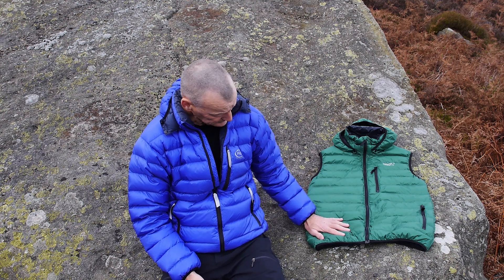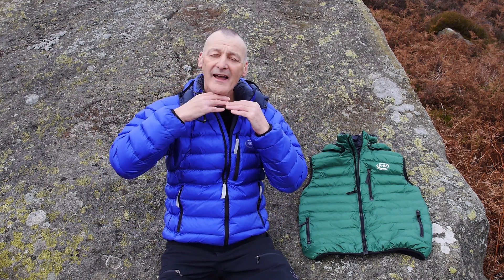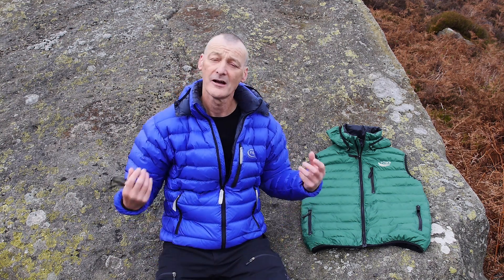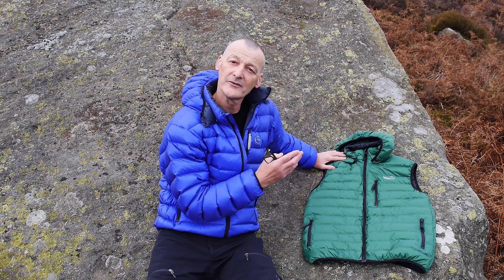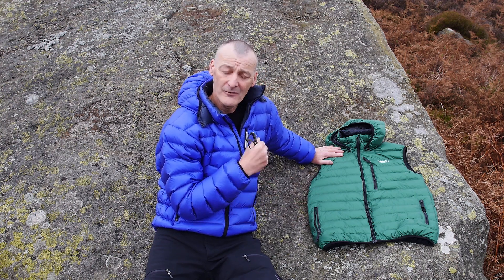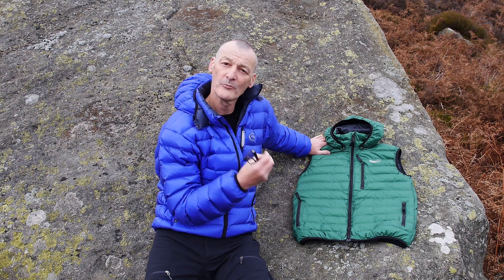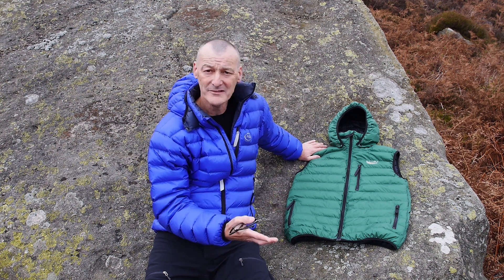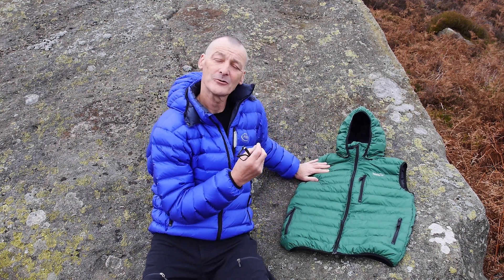Mid Winter Wafer Down Vest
Limited edition vest at £116 less than our standard Wafer Ultima K down vest. Although a little heavier it boasts a water-resistant Ultrashell fabric outer, full length zip, and chest pocket. Only available in our Autumn Sale:

This limited-edition Wafer Ultima Down Vest is £116 less than our standard Wafer Ultima K down vest. Although a little heavier (by just 85g) it boasts a water-resistant Ultrashell fabric outer, proofing the vest to a higher degree. Added function comes from the full-length zip, and easy access chest pocket.

It's designed with an eye towards mountain racers, ultralight trekkers, bike-packers, multistage ultra runners, lightweight backpackers and wilderness trampers – but well suited to anybody who wishes to move fast and light.

Incredibly, it weighs less than a base layer and packs down into a teeny stuff sac. The long body length and higher collar work to cut cold air ingress making for even warmer performance. And that’s really not bad, when you consider the 200g weight!

This astonishing zero degree down top uses our water-resistant Ultrashell fabric to provide total windblock and help keep out the damp and drizzle. The rare 950 fill-power down ensures extremely weight-efficient insulation. This is a top to wear though, not just to weigh: added function comes from the full-length zip, the easy access chest pocket, hand warmer pockets, and the optional down filled hood.